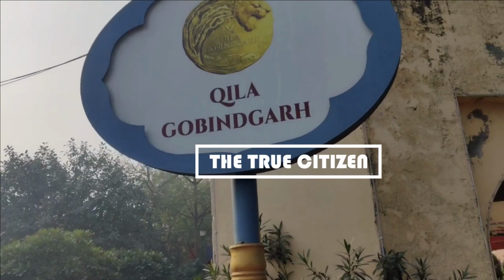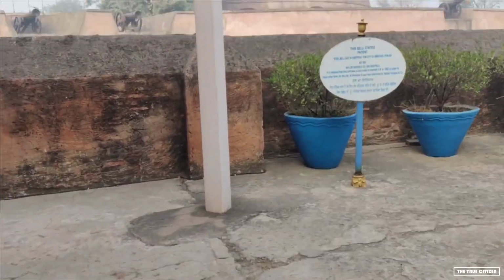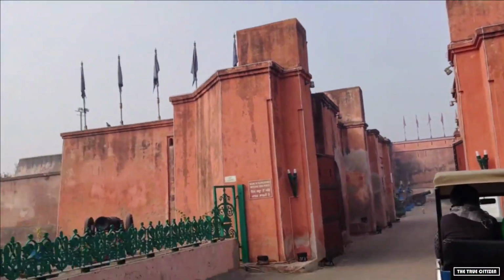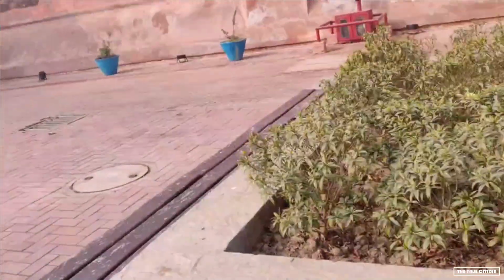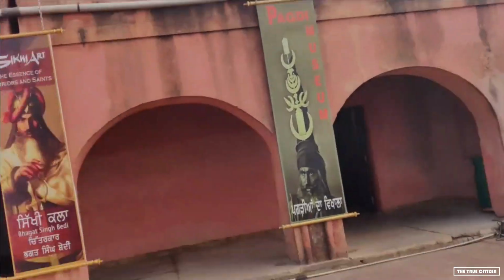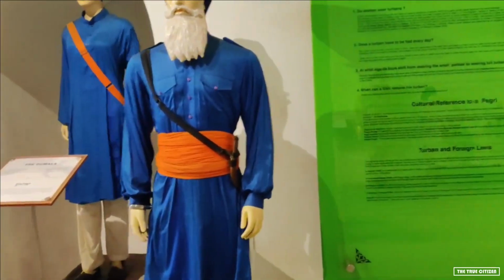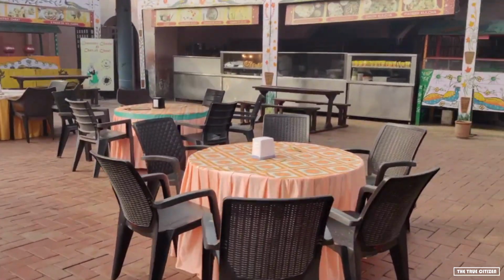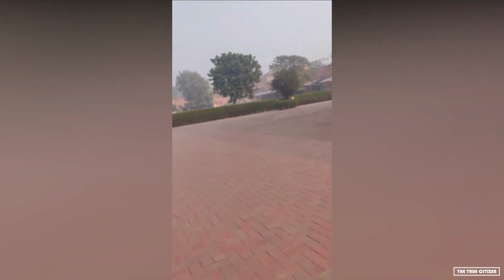Visit to Gobindgarh Fort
We are from Mumbai and our objective is to bring up-to-date truthful information for the whole world